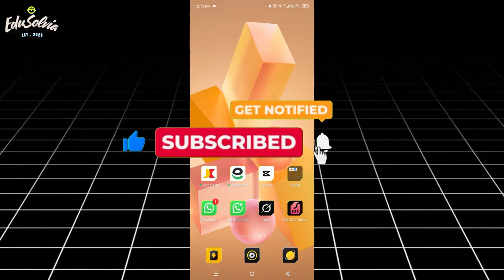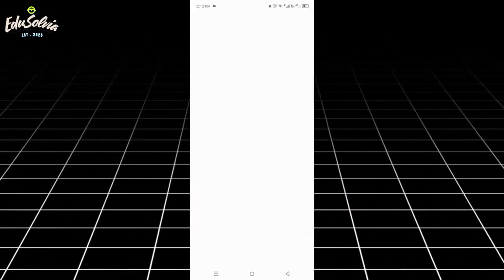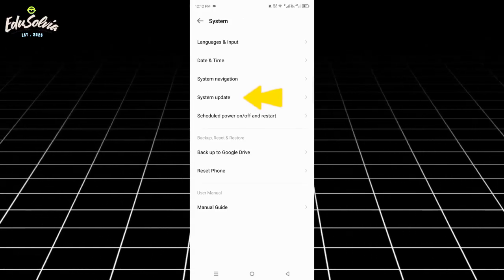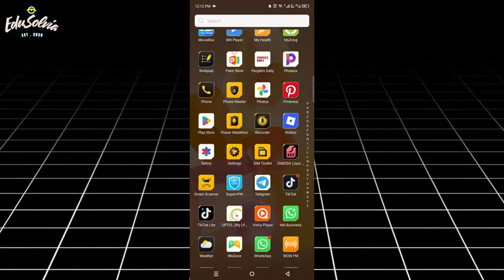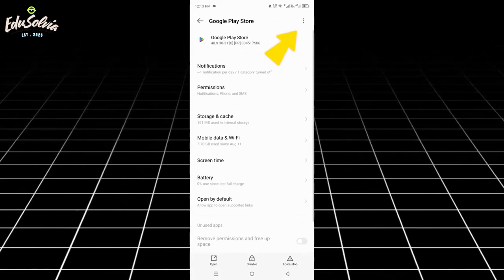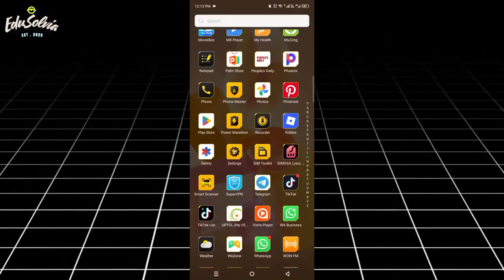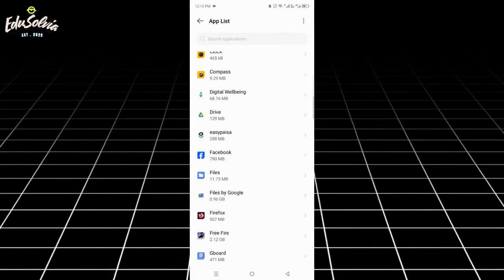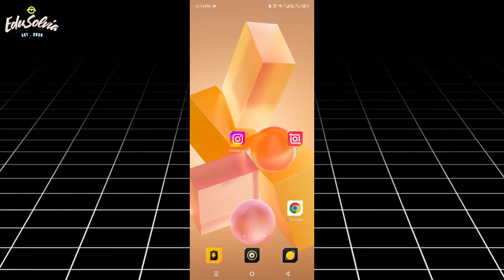How To Fix Device is Not Compatible With This Version || 100% fix Device is not Compatible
How To Fix Device is Not Compatible With This Version || Android fix Device is not Compatible

his video about how to fix Device is Not Compatible With This Version problem, I hope you can fix your Device not supported problem with this video method.